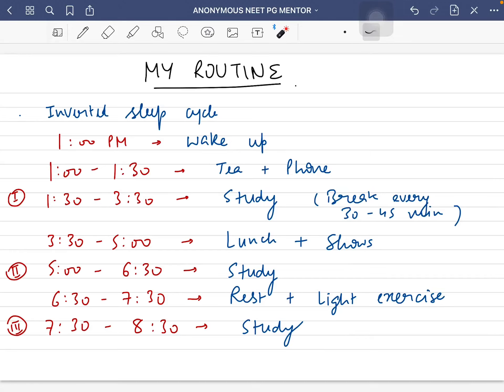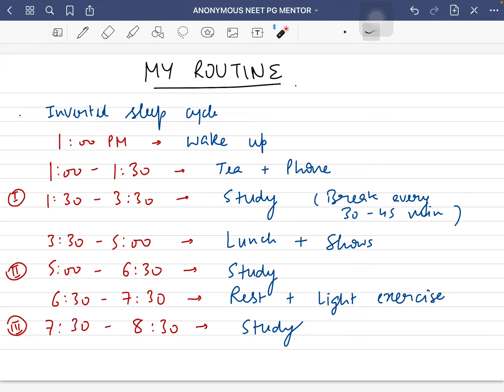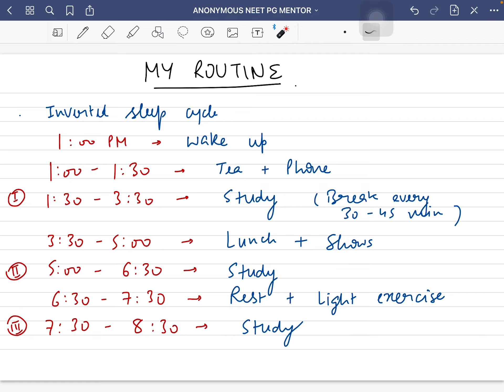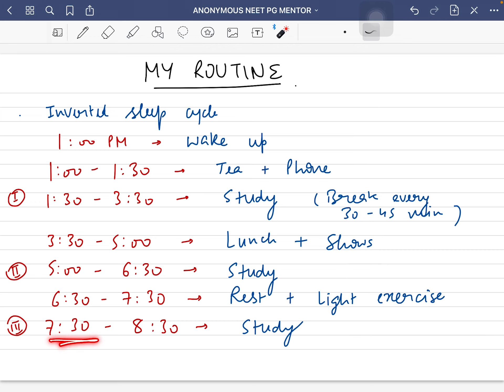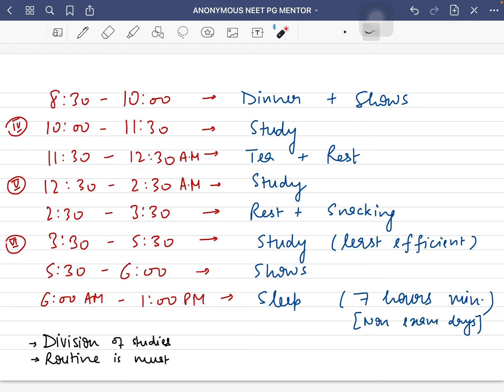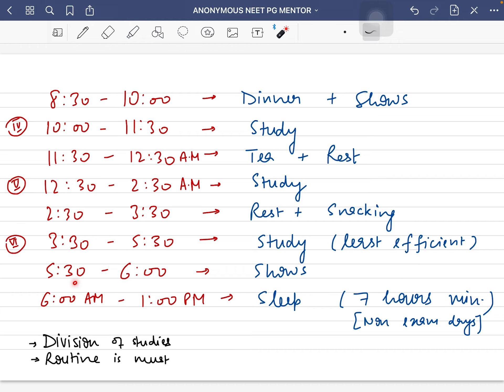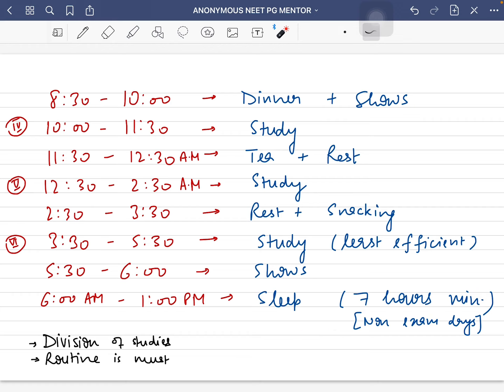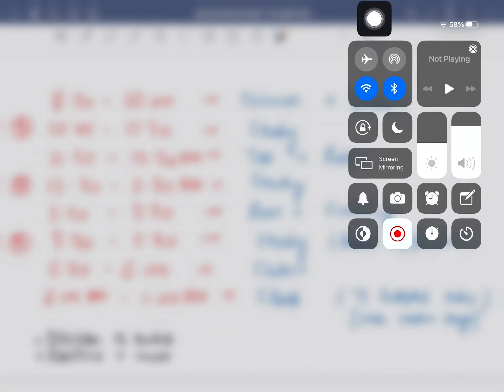How did I crack NEET PG 2021; My ROUTINE /DAILY SCHEDULE for preparation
In this video, i have described my routine which i used to follow for the most part of my preparation. Having a routine is must for maximum efficiency.